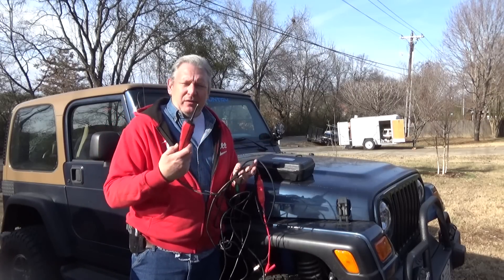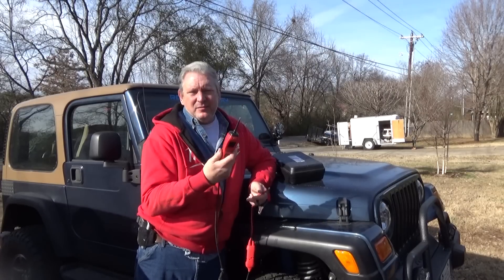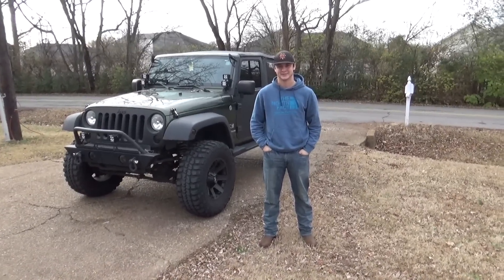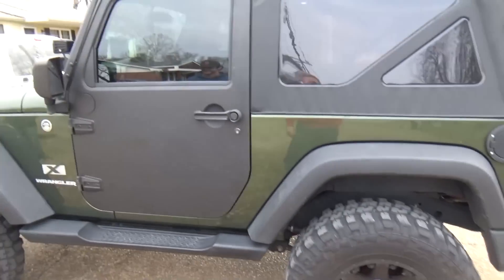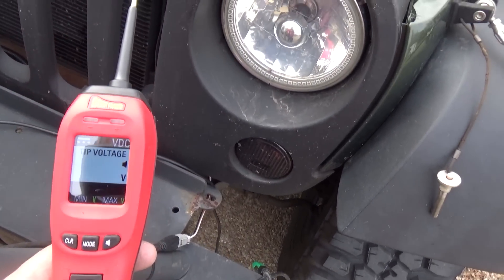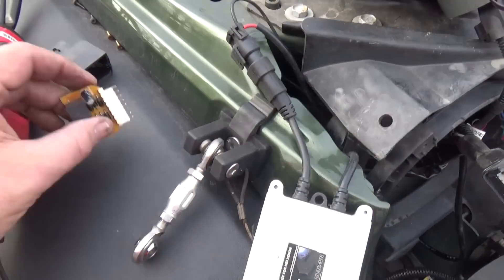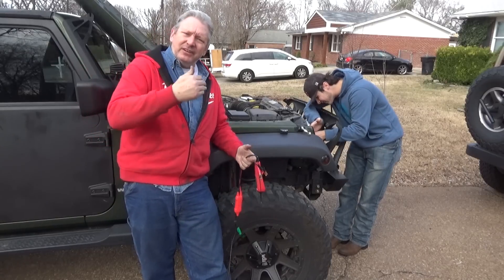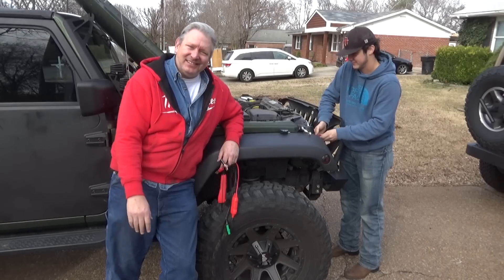JK Headlight Issue - Power Probe 4 - Cole's JK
Power Probe IV
A customer / friend of mine son is a proud Jeep owner and was having issues with his Jeep headlamps.  I got to spend time with Cole and hopefully diagnose his headlamp issues.  The Power Probe IV is the ultimate electrical tester.